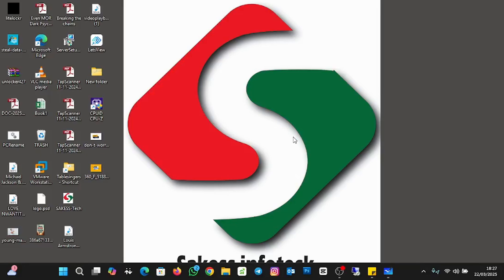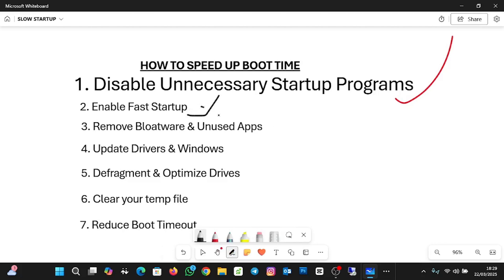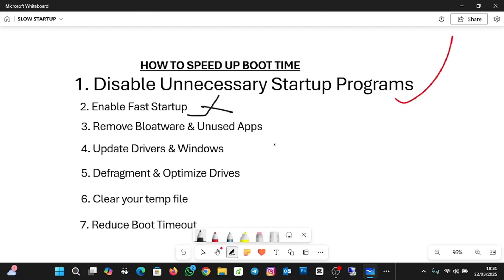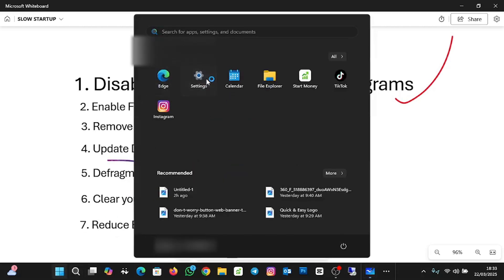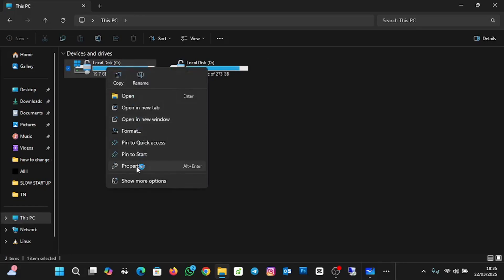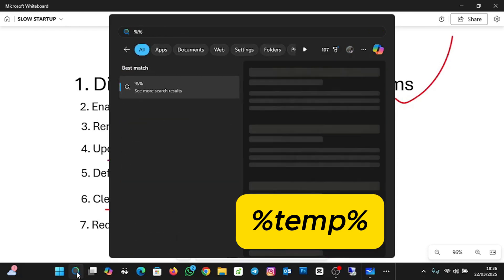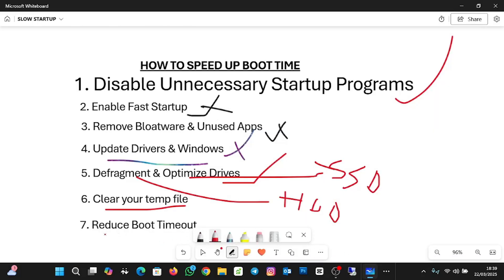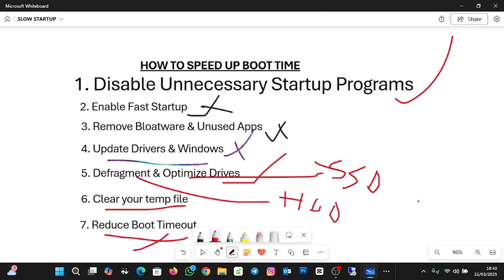Make Windows Boot 2× Faster Using This Hidden Trick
Is your Windows PC taking forever to start up?** Don’t worry! In this video, I’ll show you **simple and effective ways to fix slow startup on Windows 11 and Windows 10.** Follow these **quick tweaks** to speed up boot time and make your PC run faster!

🔹 Disable unnecessary startup programs
🔹 Enable Fast Startup for quicker boot times
🔹 Remove bloatware & unused apps
🔹 Update drivers and Windows for smooth operation
🔹 Defragment & optimize your hard drive (for HDD users)
🔹 Clear your temp files
 🔹 Reduce Boot Timeout

💡 **Bonus Tip:** Upgrading to an SSD can significantly improve startup speed!

📌 **Timestamps:**
00:00 Intro
00:30 Disable Startup Apps
01:30 Enable Fast Startup
02:00 Remove Bloatwares & Unused Apps
03:00 Update Drivers & Windows
03:30 Defragment & Optimize Drives
04:30 Clear your temp files
05:30 Reduce Boot Timeout
07:30  Conclusion

👍 **If this video helped, don’t forget to:**
✅ **LIKE** – It really supports the channel!
✅ **COMMENT** – Let me know which trick worked best for you!